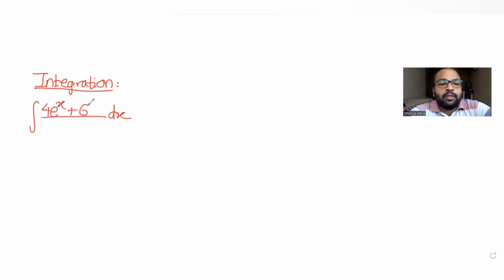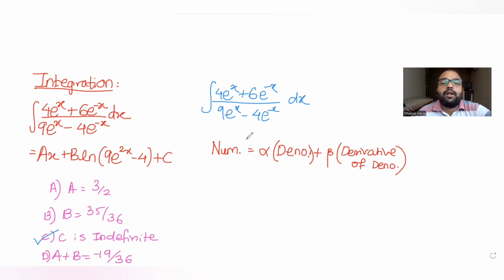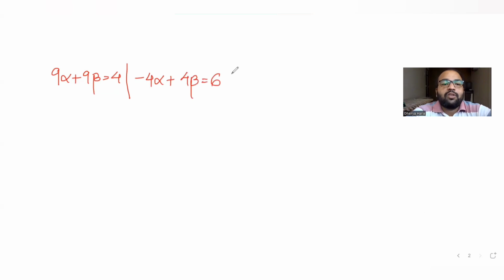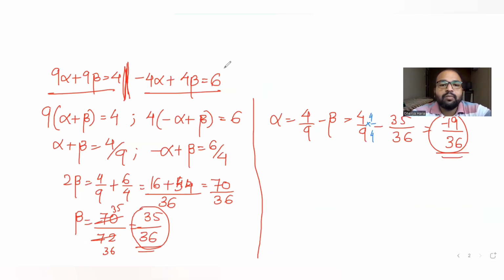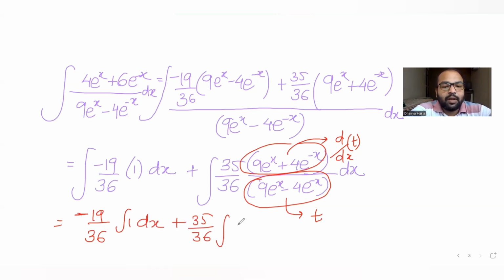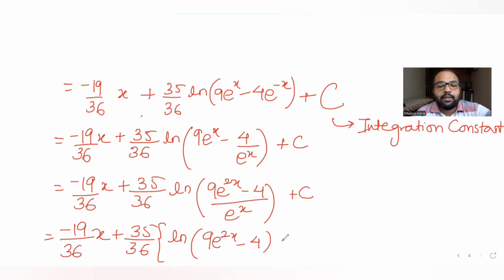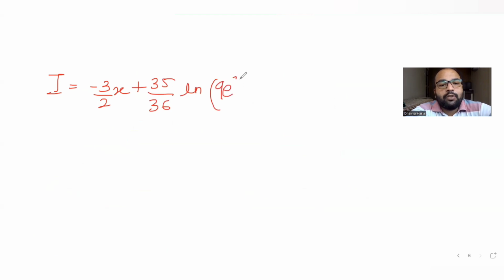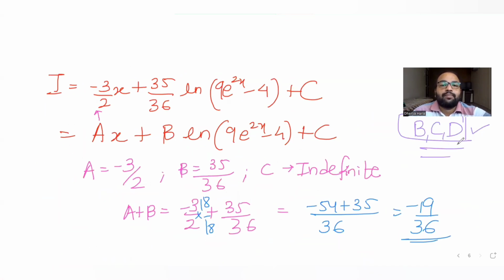If Integral of (4e^x+6e^-x)/(9e^x-4e^-x) dx = Ax + Bln(9e^2x-4) + C | IIT JEE MATHS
If Integral of (4e^x+6e^-x)/(9e^x-4e^-x) dx = Ax + Bln(9e^2x-4) + C
A) A= 3/2
B) B= 35/36
C) C is indefinite
D) A+B= -19/36